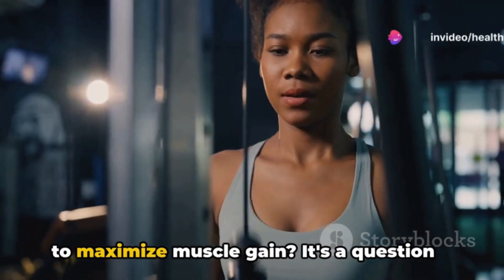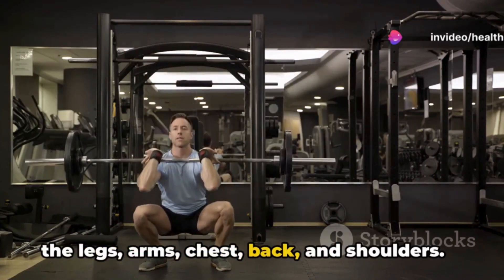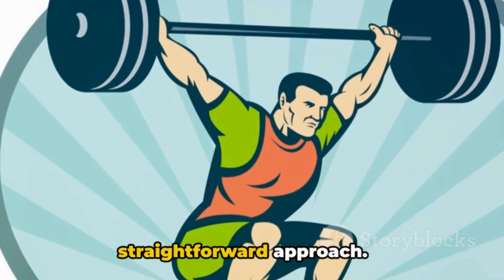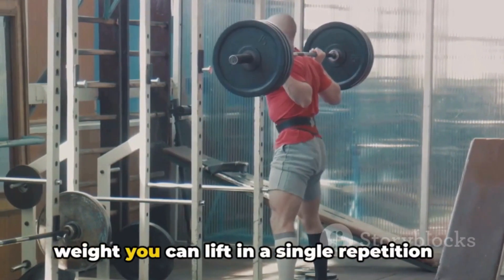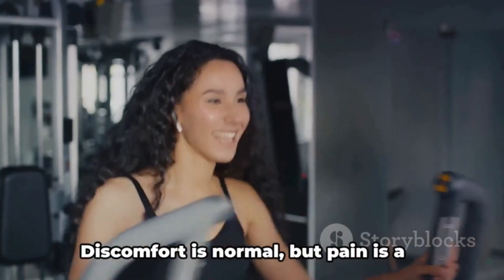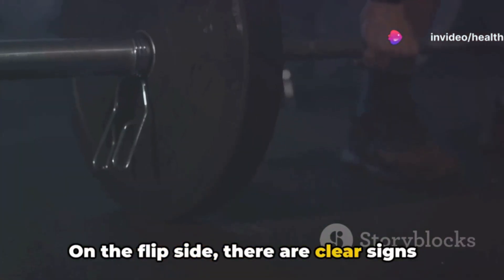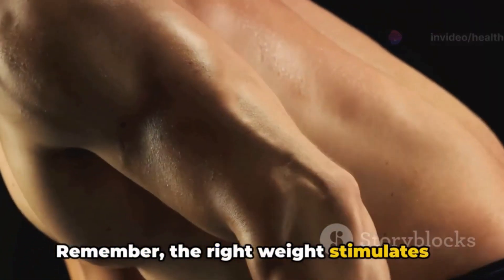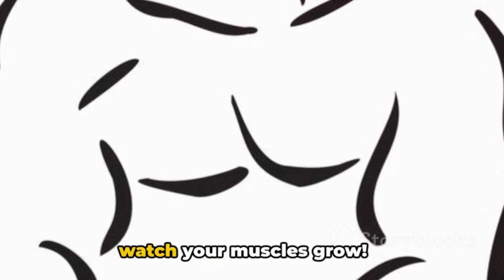How much weight you should lift to gain muscles quickly?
If you're wondering how much weight you should lift to gain muscles, this video is for you! We'll break down the best lifting techniques to help you reach your muscle-building goals in a quick and easy way.